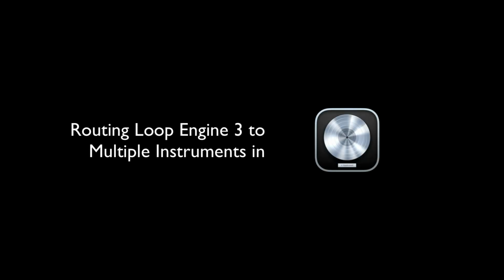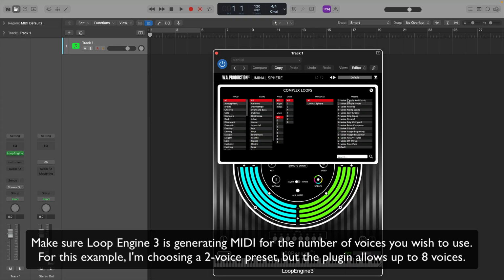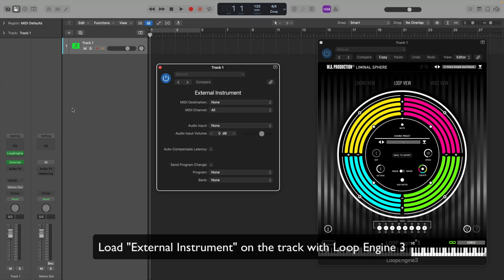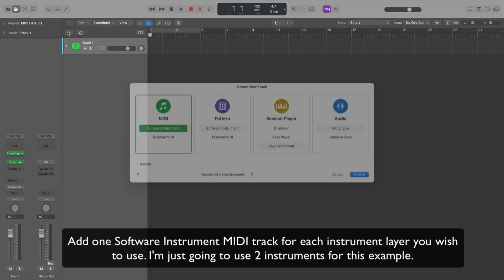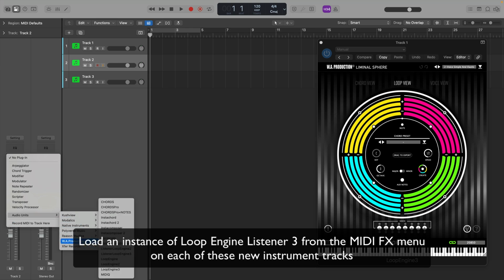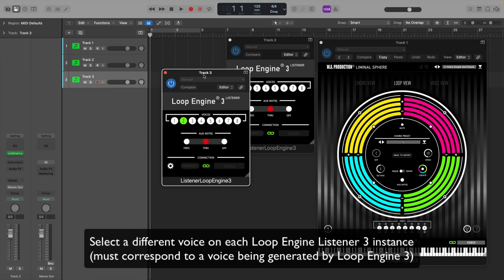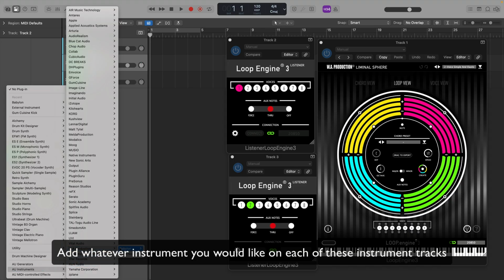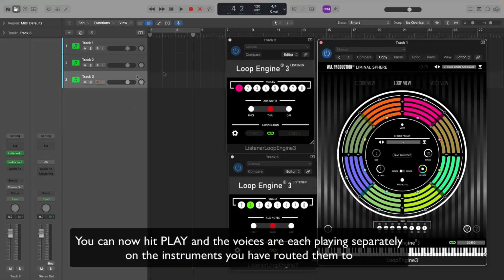Routing Loop Engine 3 to Multiple Instruments in Logic Pro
This video shows how to route the Loop Engine 3 plugin to multiple instruments in Logic Pro.